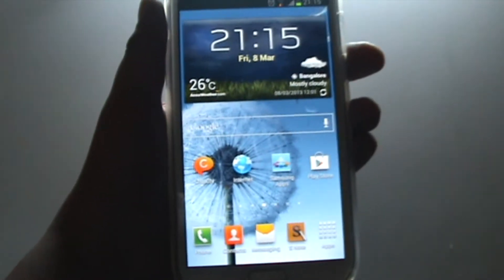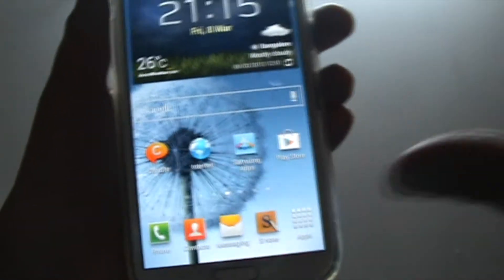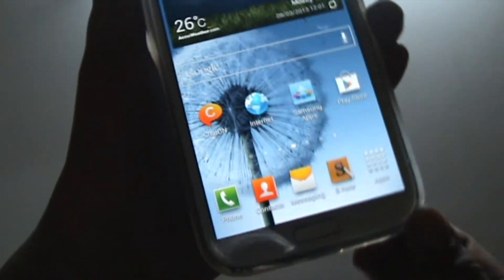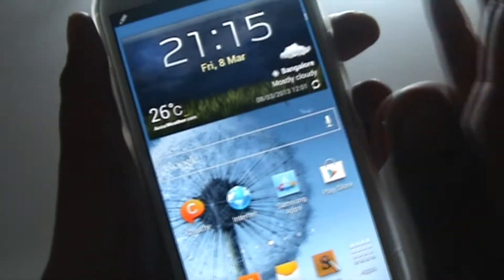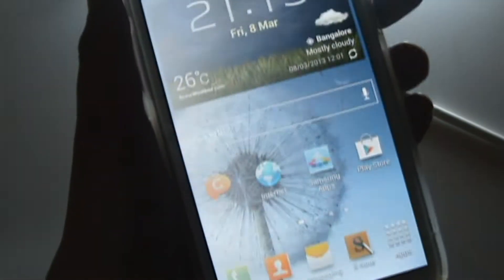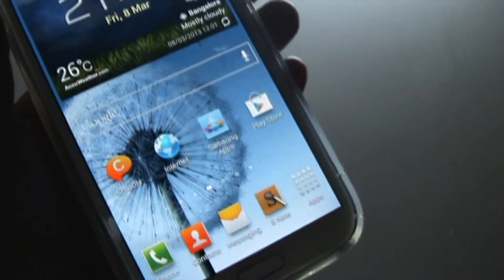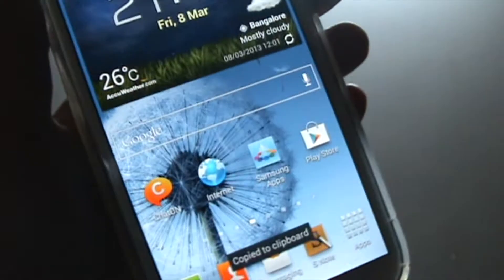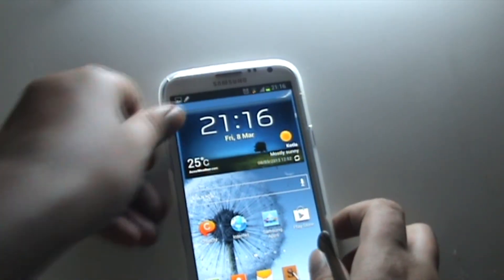How To-1:Take Screenshots:The Samsung Galaxy Note 2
This video describes three different ways in which you can take a screenshot in The Samsung Galaxy Note 2